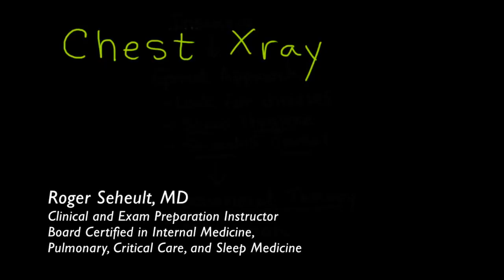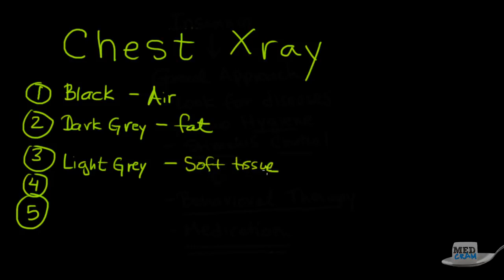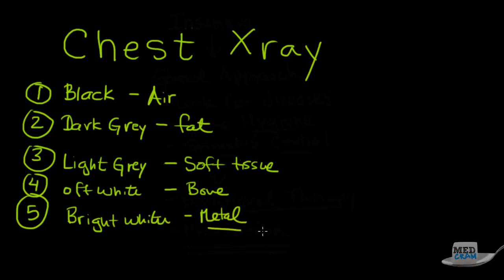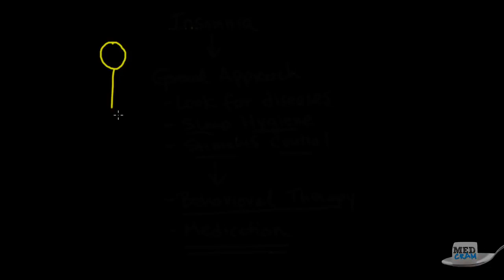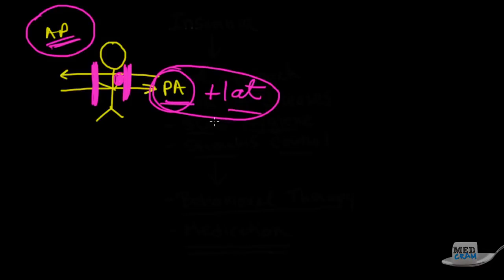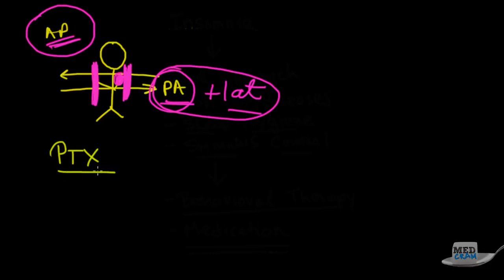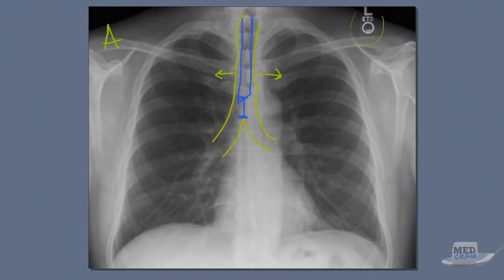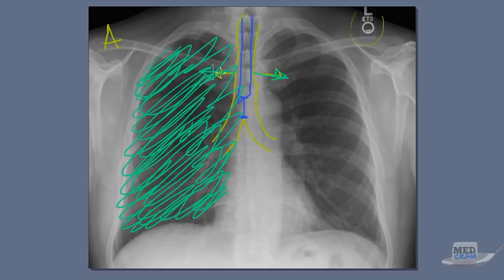Chest X Ray Interpretation Explained Clearly How to read a CXR